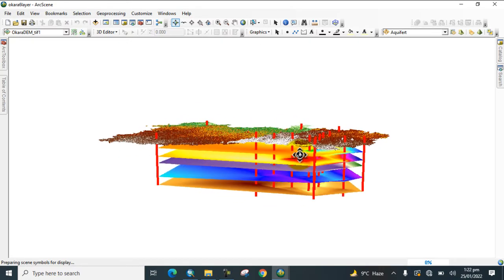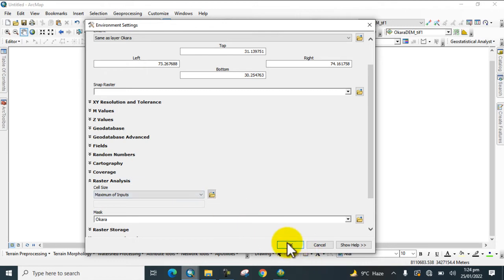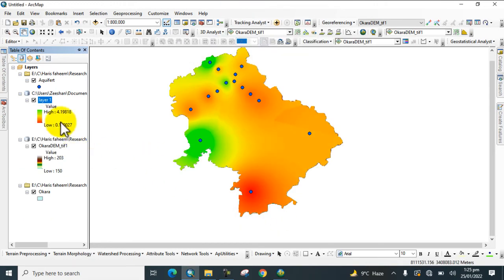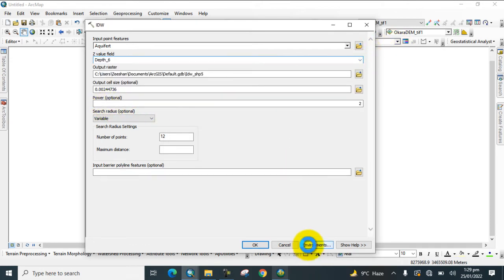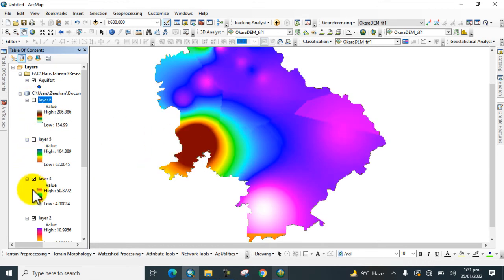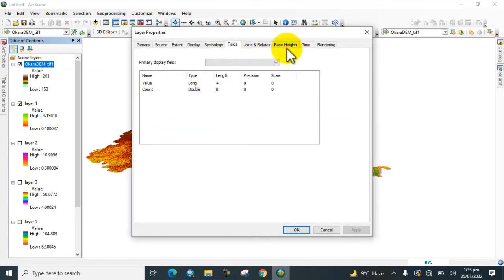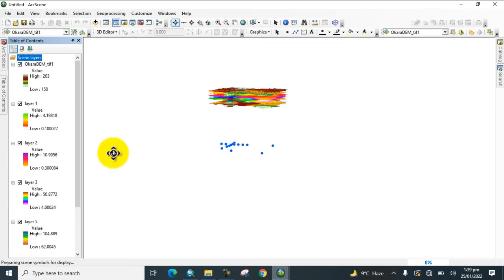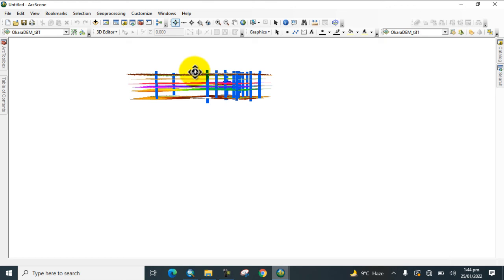How To Visualize Aquifer Surface in 3D Using ArcMap/ArcScene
In this lecture you will learn that How To Visualize Aquifer Surface Using ArcMap/ArcScene
3D modeling in Arc Scene
Aquifer visualization